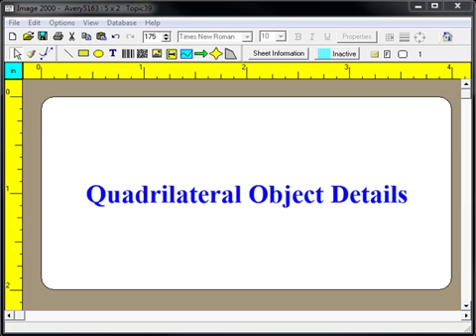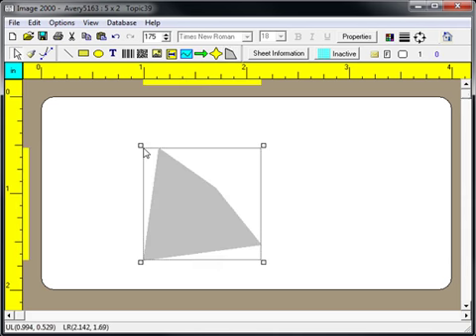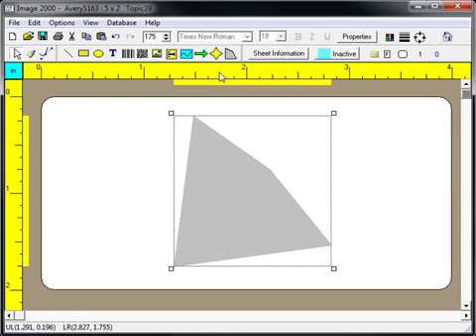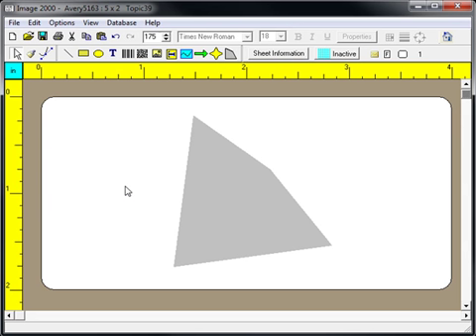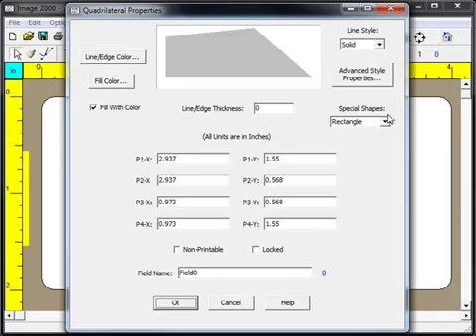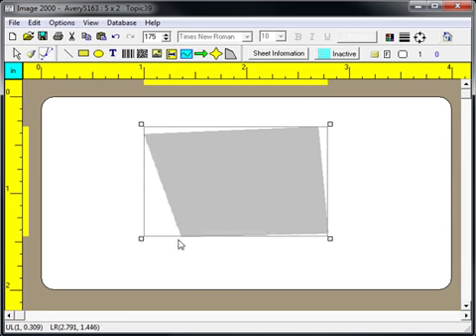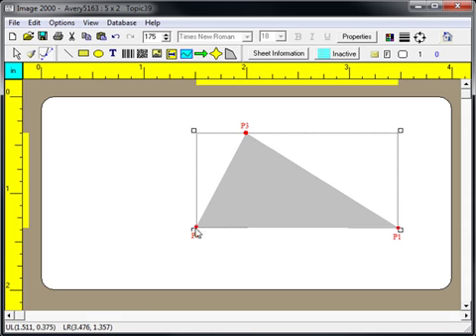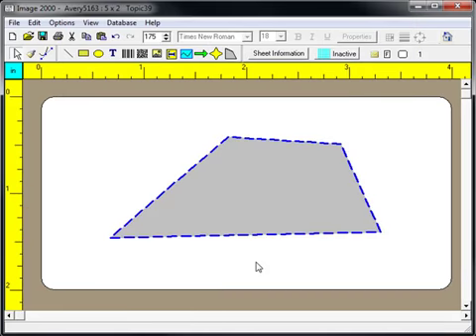HV39QuadrilateralObjects.mp4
Learn how to work with quadrilateral drawing objects. You can specify how many sides the polygon will have. This is a great object when you want to create store specials for example.